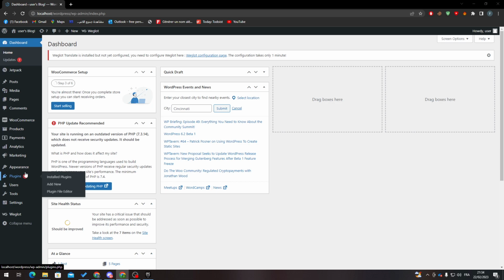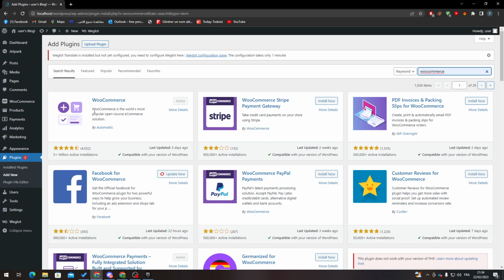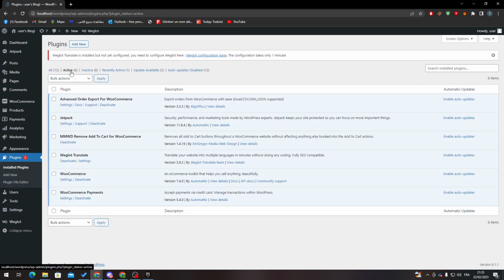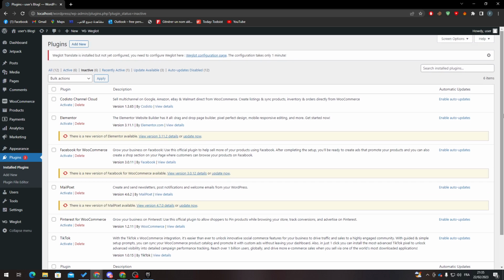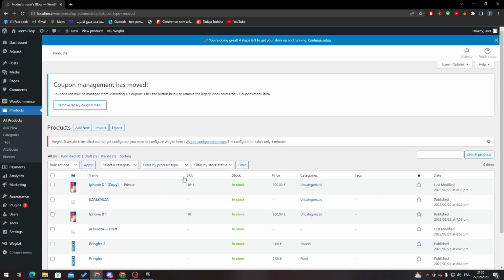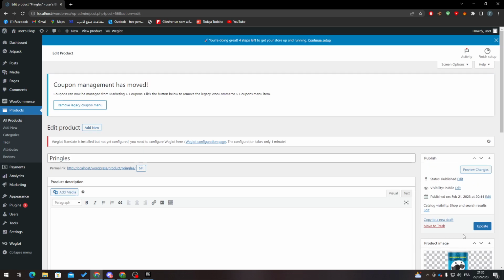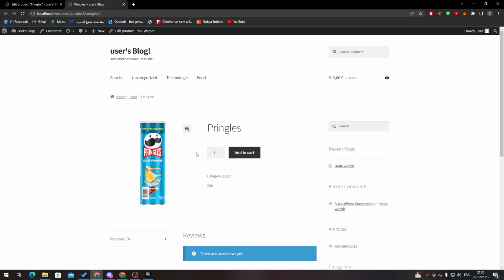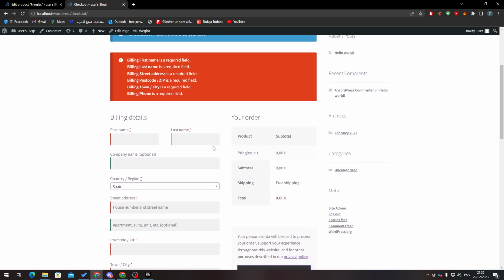How To Hide Price WooCommerce Tutorial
Today we talk about woocommerce hide price,woocommerce hide price and add to cart button,woocommerce,hide price range for woocommerce variable products